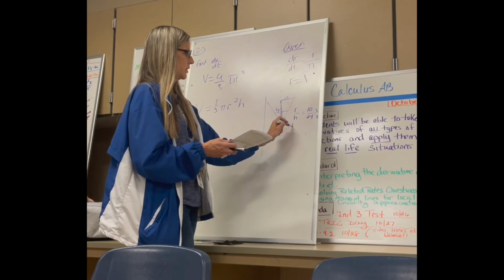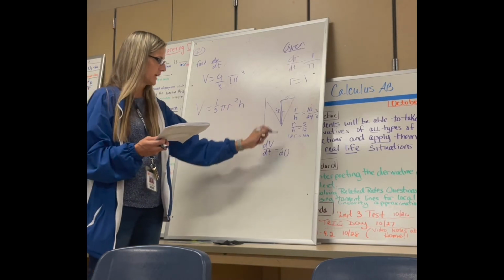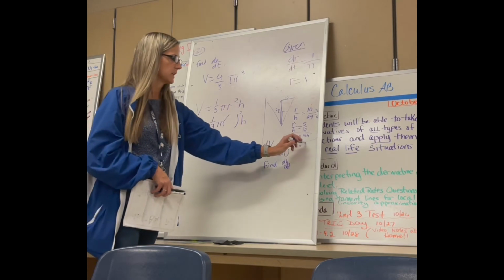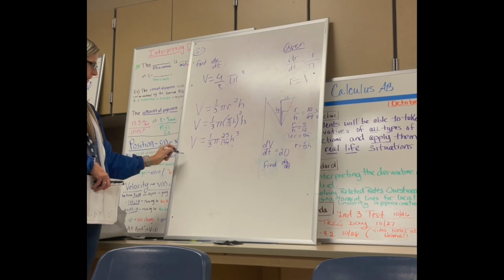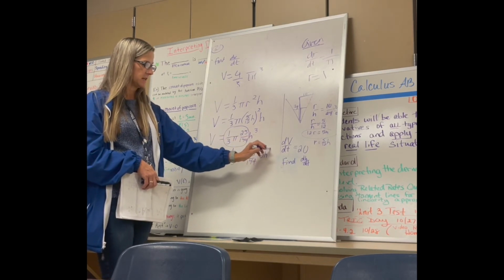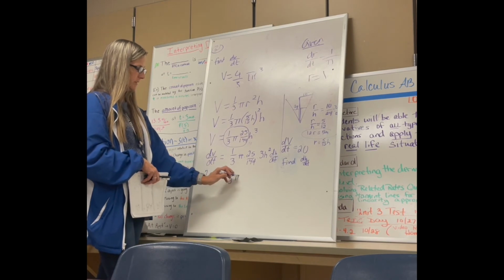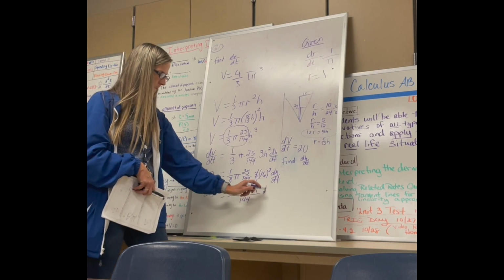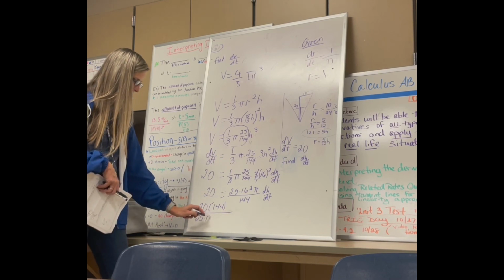Calculus 1/AB || Related Rates: The Cone Problem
Mrs. Anderson explains the related rates cone problem for you (: